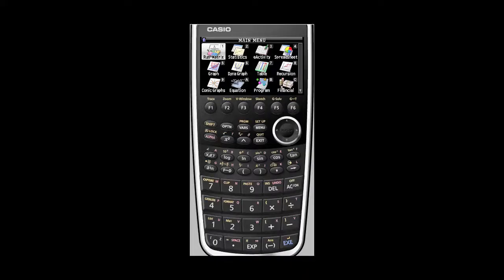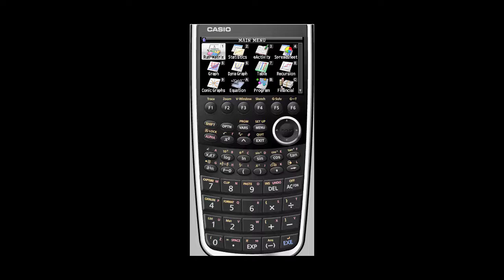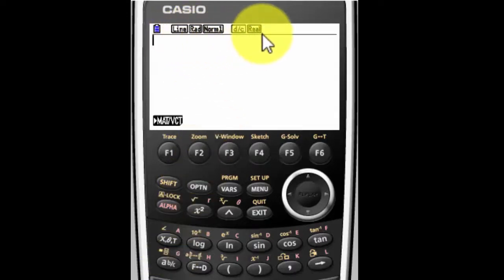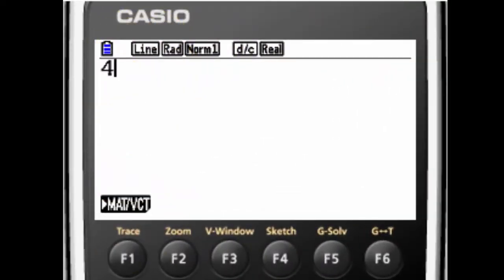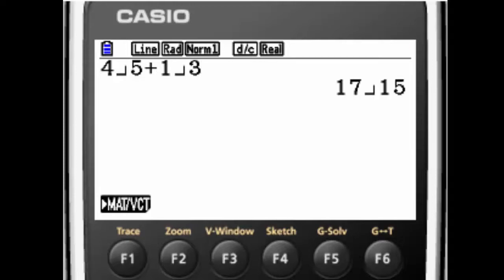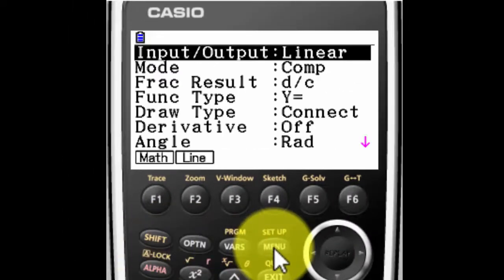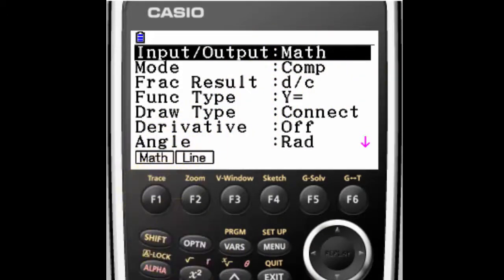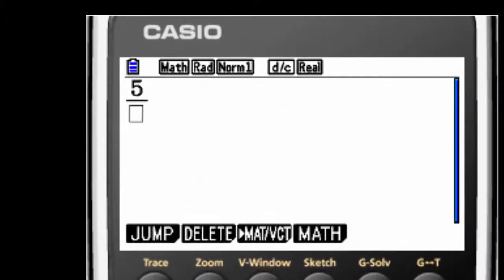How to make a fraction look like a fraction on a Casio calculator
In this video you will learn how to make a fraction look like a fraction on a Casio calculator.